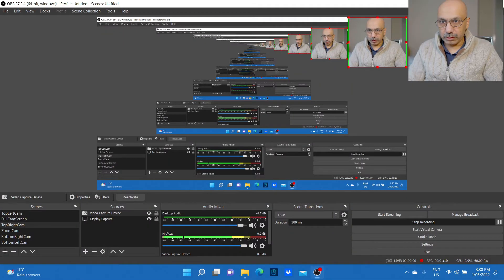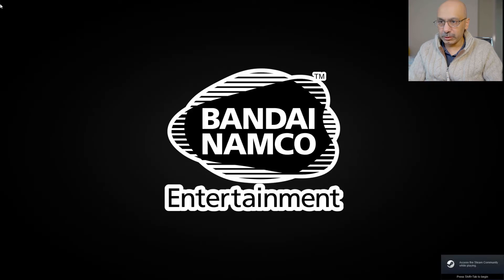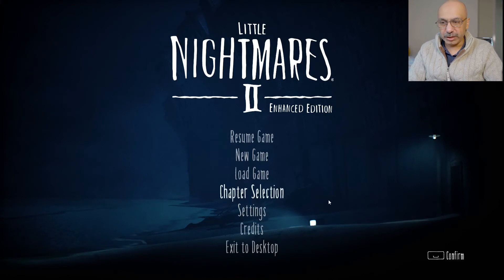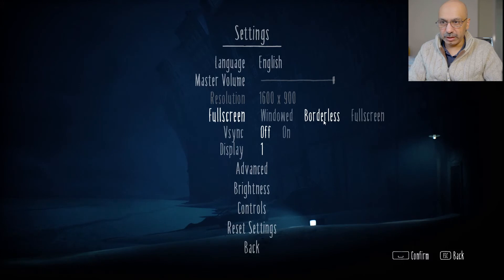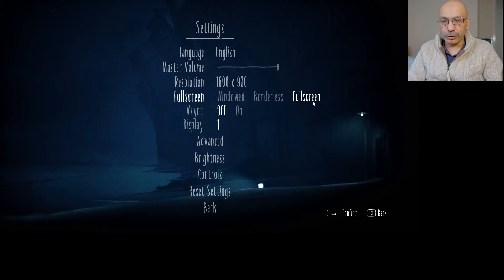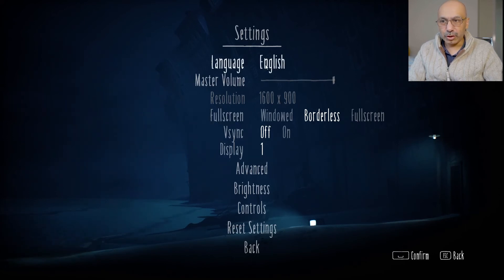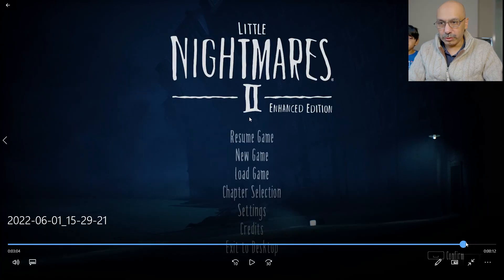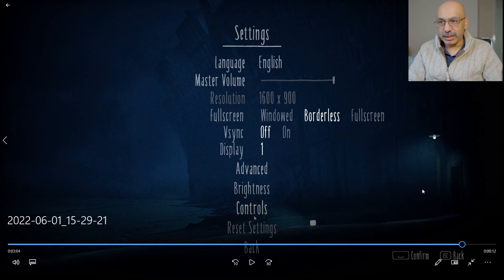super easy fix a little nightmares 2 black screen